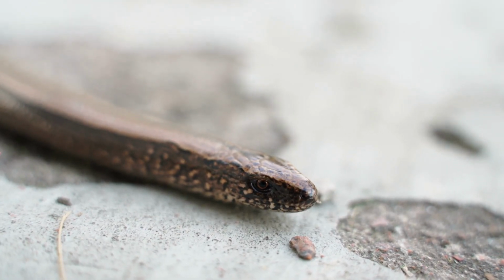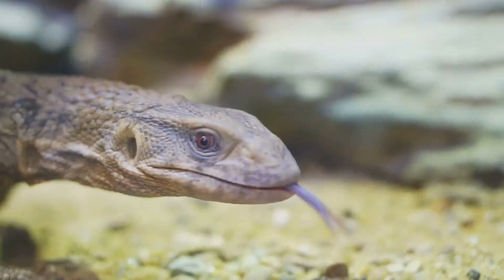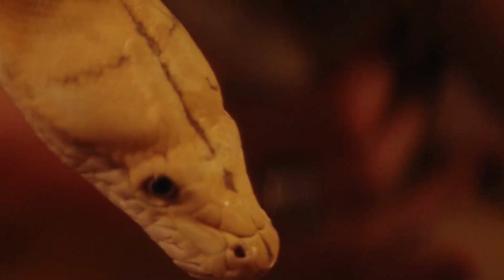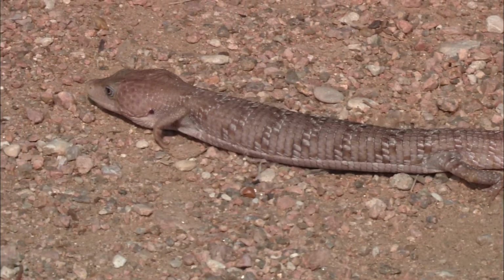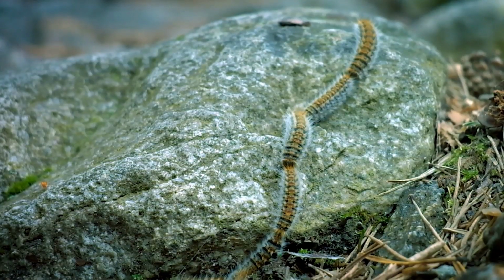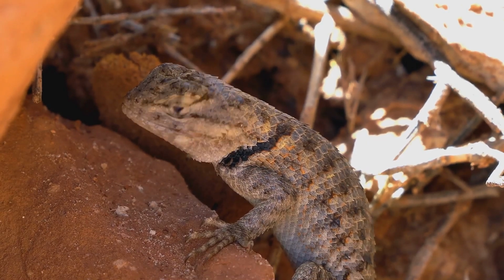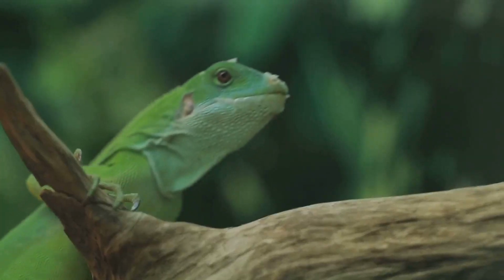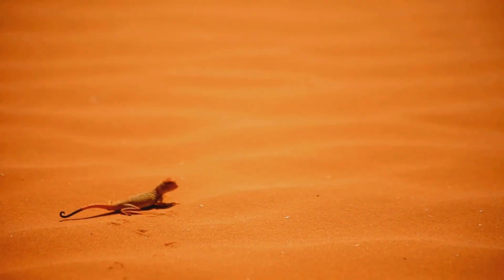This is NOT a Snake! Meet the Legless Lizard.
Discover the fascinating world of legless lizards in our latest video, “This is NOT a Snake! Meet the Legless Lizard.” These incredible reptiles often get mistaken for snakes, but they have unique features that set them apart. With their elongated bodies and smooth scales, legless lizards are masters of camouflage, thriving in diverse habitats. Join us as we explore the physical characteristics, behaviors, and habitats of these remarkable creatures. Whether you're a reptile enthusiast or just curious, this video will shed light on the differences that make legless lizards so special.